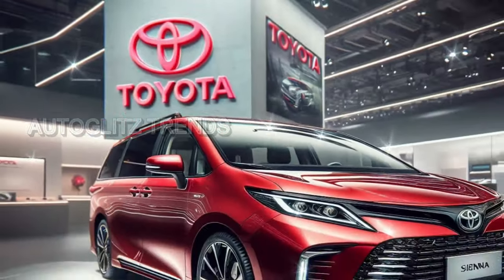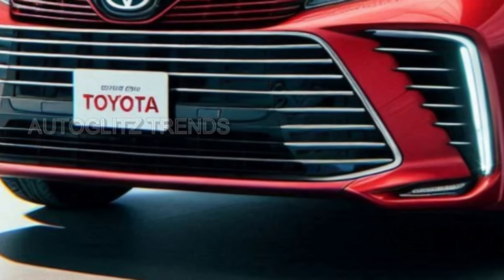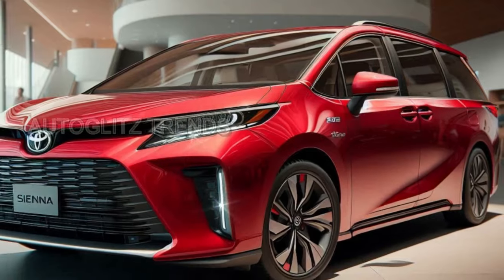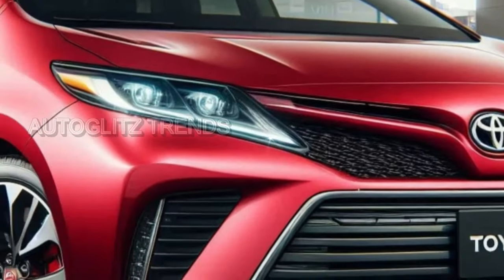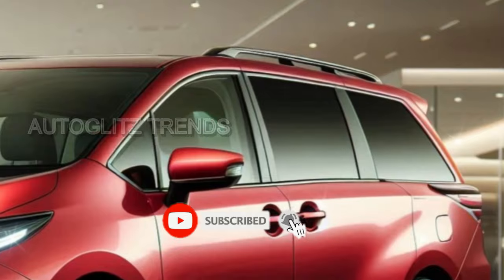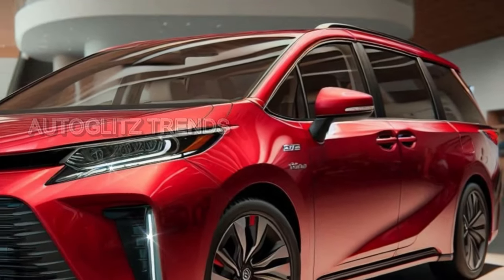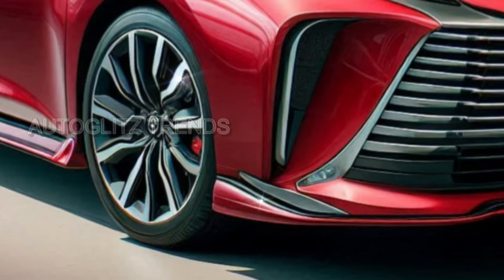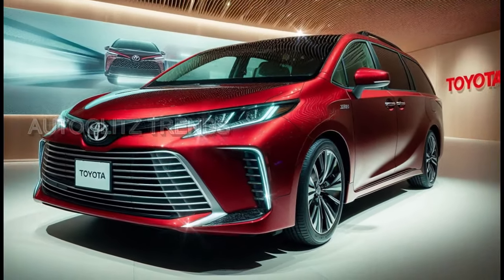2025 Toyota Sienna Hybrid: Safety, Style, and Best Family Cars! Best Hybrid Minivan, Toyota Hybrid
2025 Toyota Sienna Hybrid: Safety, Style, and Best Family Cars! Best Hybrid Minivan, Toyota Hybrid

The 2025 Toyota Sienna Hybrid emerges with refined updates, enhancing both its exterior and interior to better meet the needs of families. It introduces six trims, starting at $40,635, each tailored for different lifestyles—from the rugged Woodland Edition, built for outdoor adventures, to the luxurious Platinum trim with premium features. The exterior sports subtle enhancements, such as new wheel designs and blacked-out accents on select trims, while the interior boasts upgraded materials, new seat patterns, and useful amenities like a built-in vacuum and FridgeBox on the Limited and Platinum trims. All models from the XLE trim upward come with a 12.3-inch infotainment display, USB-C ports throughout, and wireless Apple CarPlay and Android Auto for a connected, user-friendly experience.

Technological advancements are central to the 2025 Sienna, including an innovative Advanced Rear Seat Reminder system that uses radar to detect motion in the rear seats, ensuring the safety of children and pets. The cabin microphone system has been improved for clearer communication between the front and rear, a helpful feature for family journeys. The Sienna maintains its hybrid-only powertrain, combining a 2.5-liter engine with an electric motor to deliver 245 horsepower and an impressive 36 mpg combined. With its thoughtful upgrades, robust safety features, and efficient design, the 2025 Toyota Sienna Hybrid solidifies its position as a top choice in the minivan segment.